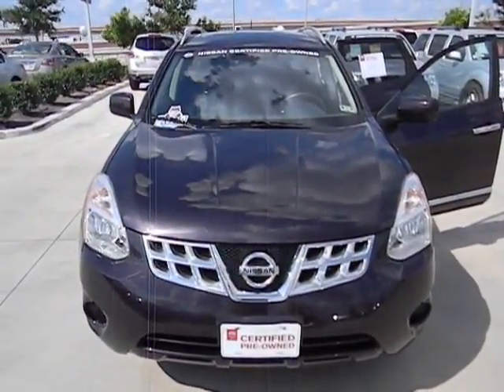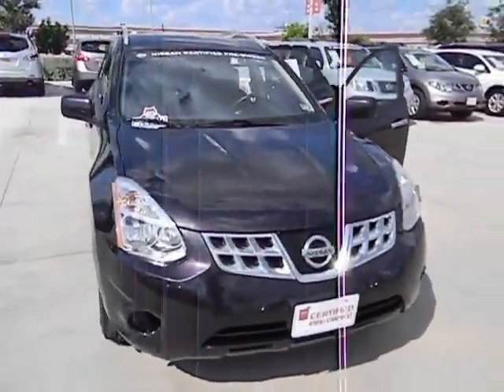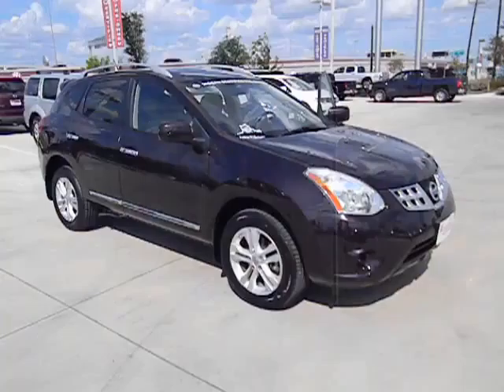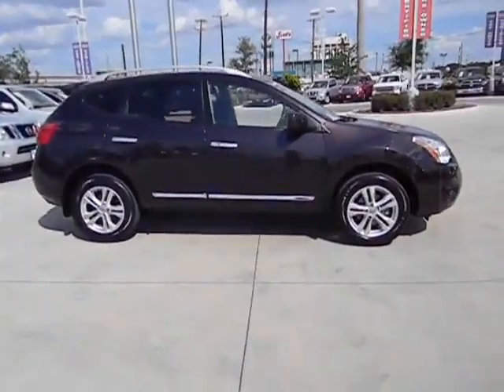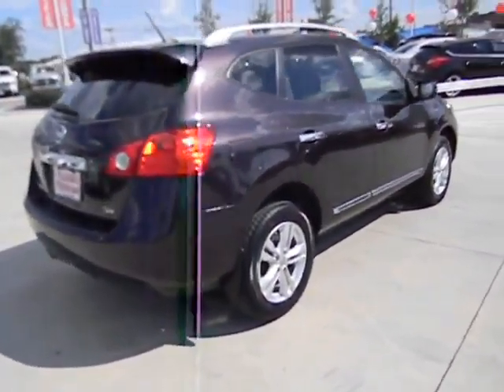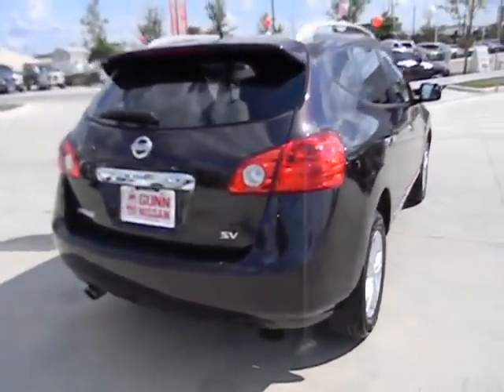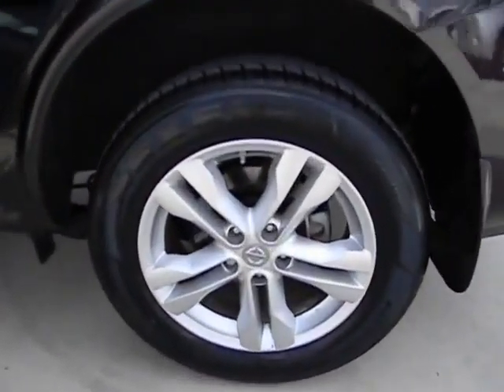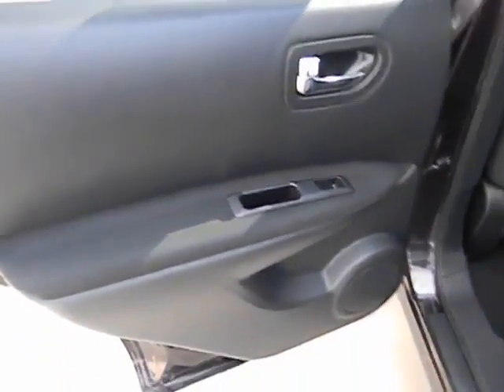2012 Nissan Rogue San Antonio, Austin, Houston, New Braunfels, Helotes N132786A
2012 Nissan Rogue  - Stock#: N132786A - VIN#: JN8AS5MT2CW250555

Gunn Nissan
12838 San Predro

CARFAX 1 owner and buyback guarantee* This is the vehicle for you if you're looking to get great gas mileage on your way to work*** Nissan CERTIFIED! New Inventory!! Safety equipment includes: ABS Traction control Curtain airbags Passenger Airbag Stability control...It is nicely equipped: Power locks Power windows CVT Transmission Cruise control Tilt steering wheel...